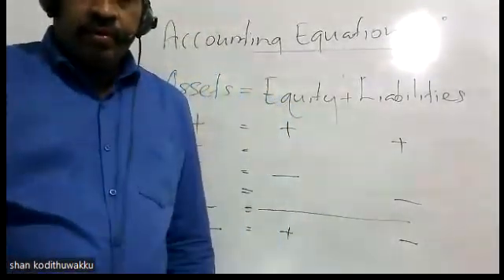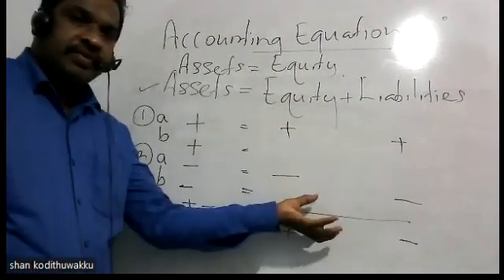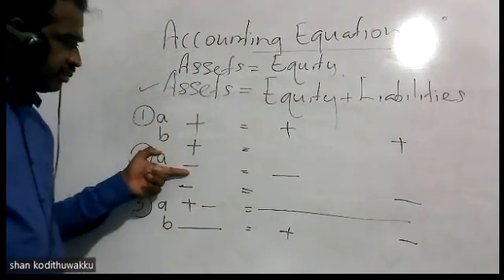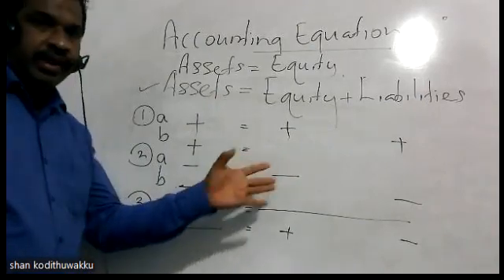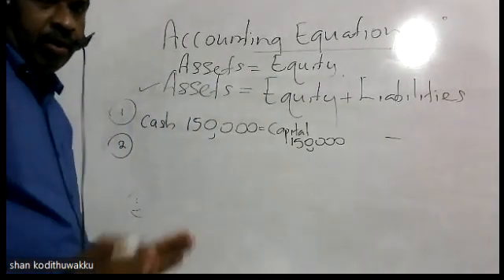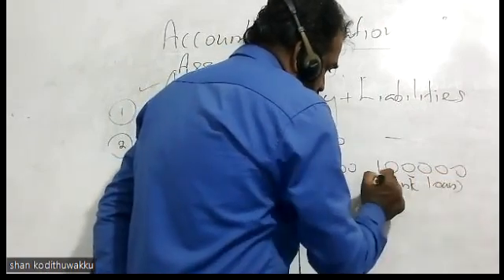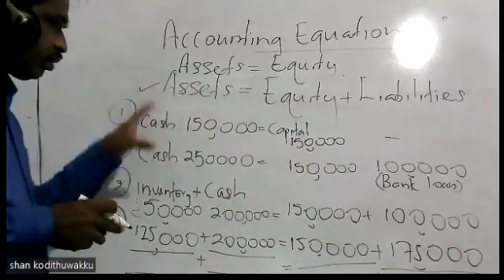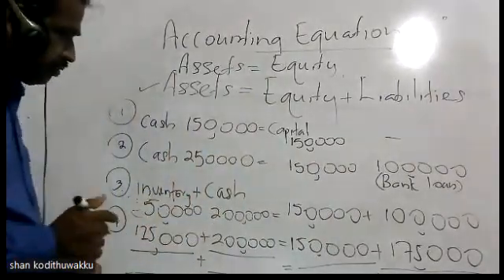accounting OL 1 ACCOUNTING EQUATION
accounting equation by shan kodithuwakku